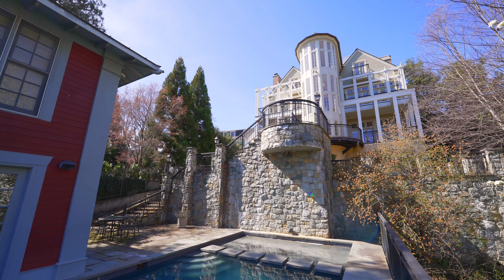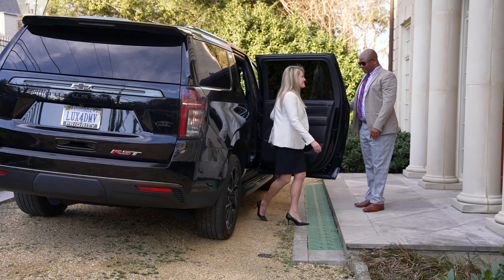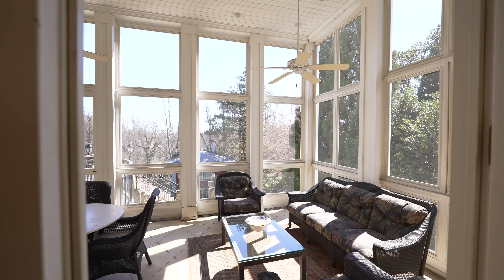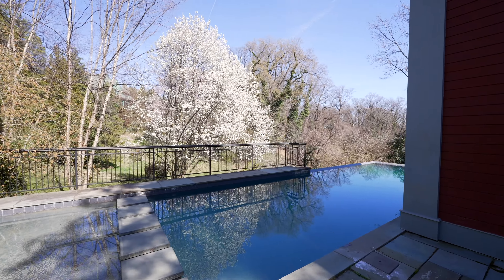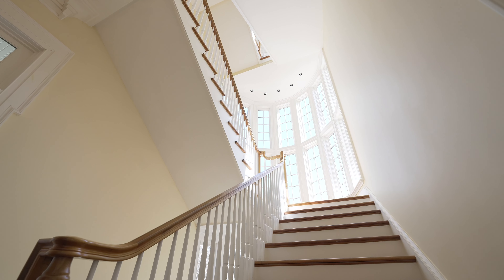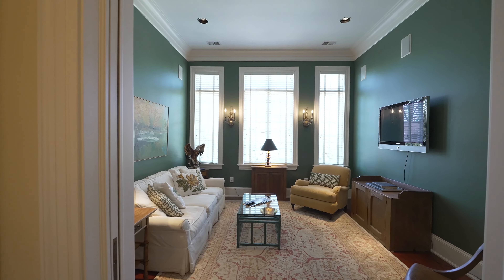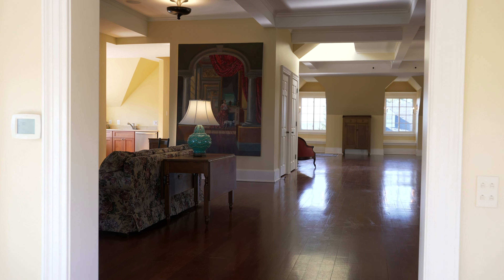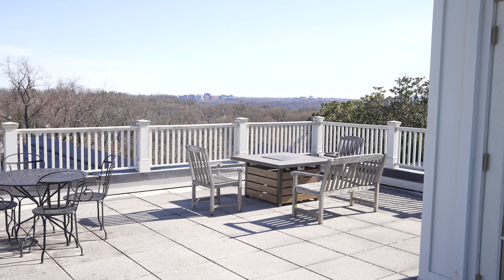$10M DC Mansion with Breathtaking Views of the Washington Monument!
We had the amazing opportunity to film the ultimate dream home in NW Washington D.C!

Come look inside DC's most stunning luxury home, nestled in one of the city's most sought-after neighborhoods. Get ready to be blown away by the breathtaking views of the Washington Monument that you can enjoy from the comfort of your private rooftop terrace.

This mansion boasts an impressive 15,000+ square feet of living space, with stunning architectural details, state-of-the-art amenities, and lavish finishes throughout. And that's not all – step out onto the beautiful rooftop terrace and take in the magnificent views of Battery Kimble Park and the iconic Washington Monument – a sight that will take your breath away.

This is the ultimate luxury living experience, offering the perfect combination of style, sophistication, and comfort. Don't miss the opportunity to tour this incredible property – watch the video now and experience the grandeur of this $10M mansion for yourself!

Listing Address: 3101 Chain Bridge Road NW, Washington, DC
Listing Agent: Megan Thiel and Alex Thiel of Long & Foster Real Estate

Video Production provided by @HDBROS